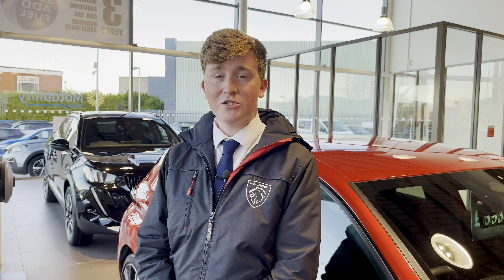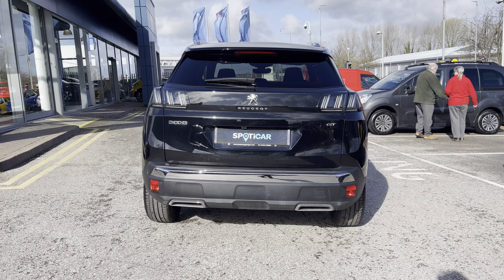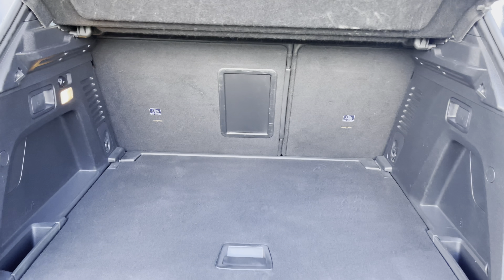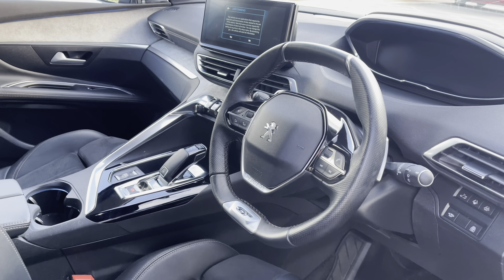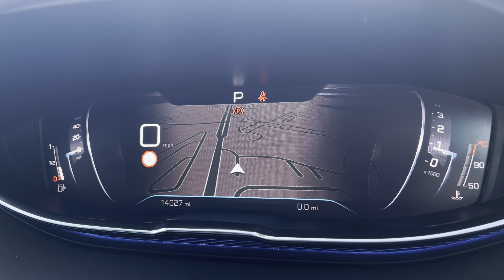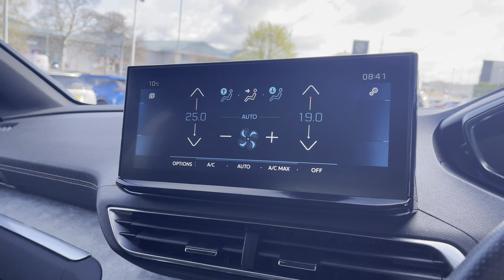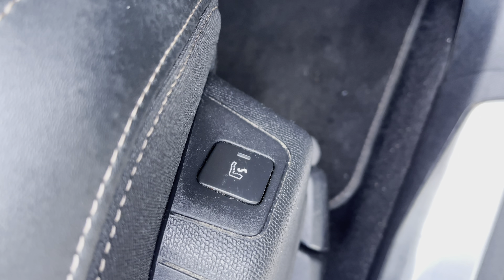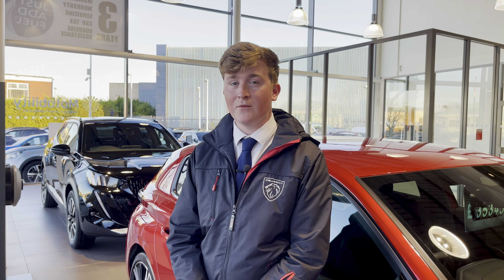Approved Used Peugeot 3008 1.5 BlueHDi GT Premium | Swansway Chester Peugeot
Just arrived into stock this Approved Used Peugeot 3008 1.5 BlueHDi GT Premium | Swansway Chester Peugeot

Registration: KX21JCR
Gearbox: Automatic
Fuel: Diesel
Colour: Metallic Nera Black
Mileage : 14,027 miles

This award-winning Peugeot 3008 GT Premium has landed with us at Swansway Chester Peugeot. The Metallic Nera Black Exterior Paintwork is beautifully complimented by the chrome roof bars, window trim and black extended arches around the wheels, that collectively finish the outer look of this car. This GT Premium model is super stylish and super practical, with so many excellent features. One of the top features, is the full colour 360-degree colour reversing camera, which allows you to see everything behind you from the comfort of your driving seat. This model also comes with the Full Smart Electric Tailgate, which is an extremely practical addition to this car, making it so much more accessible. Traveling inside we have the Peugeot iCockpit, which not only provides a visually stunning display, but also projects the 3D Connected Navigation and all of your favourite radio stations. Another lovely feature is the Cruise Control and Speed Limiter that lets you set the speed limit of the vehicle, meaning you can take your feet of the pedals without losing speed or control of the car. Plenty of media available in this car, with DAB Digital Radio providing plenty of radio stations so you’re never lost for music. It even comes with Bluetooth Connectivity so you can wirelessly connect your phone for music streaming and handsfree calls. Android Auto, Apple Car Play and Mirror screen are all available for you to utilise, as they will project your phone onto the HD Multi Media Screen allowing you to use Google Maps as well as communicate with your friends and family via the voice control system. All Cars are subject to a £150 admin fee.